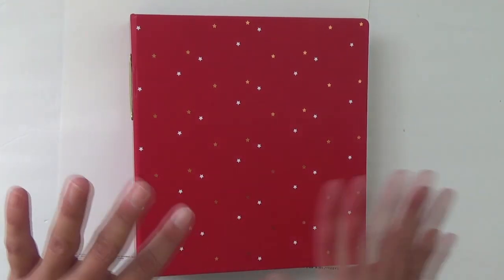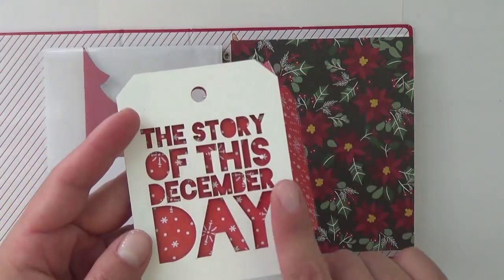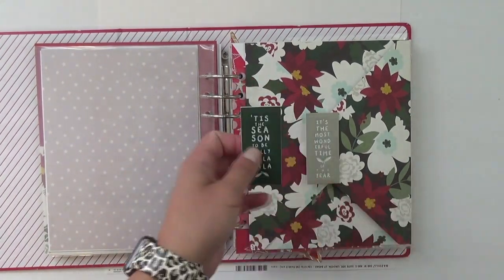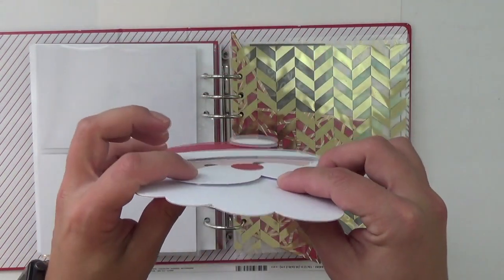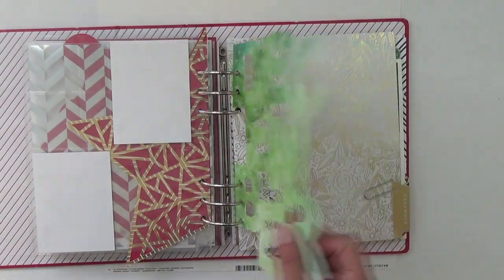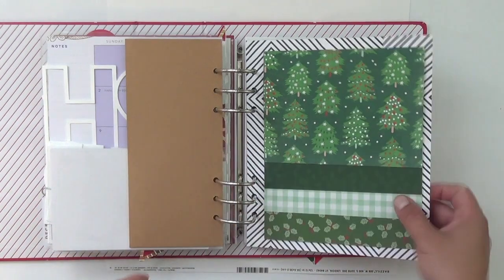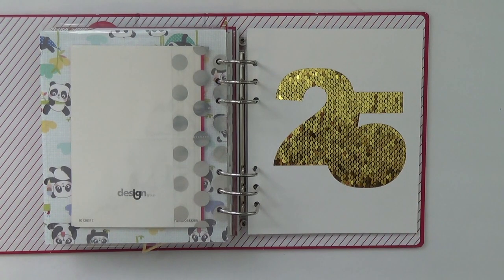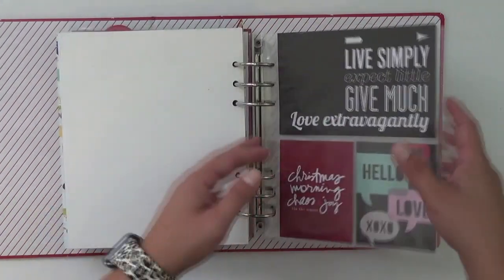December Daily 2020: Foundation Pages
Amazon Favorites:

A Cherry On Top Refer a friend:
or my ID code at checkout: 37593624

Evi